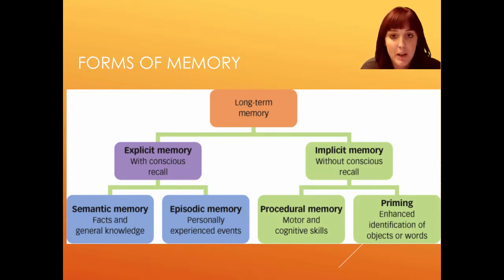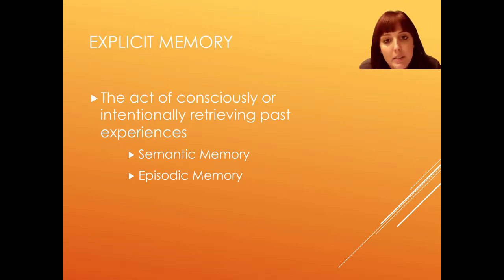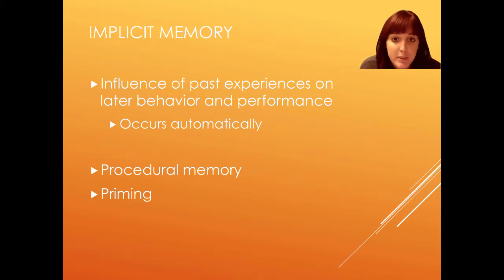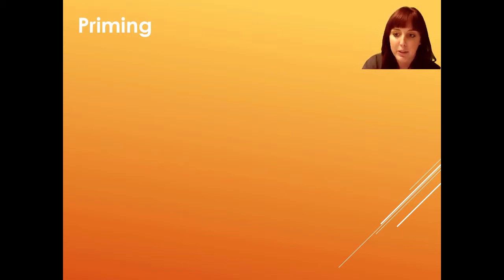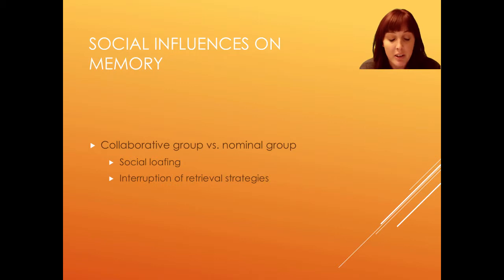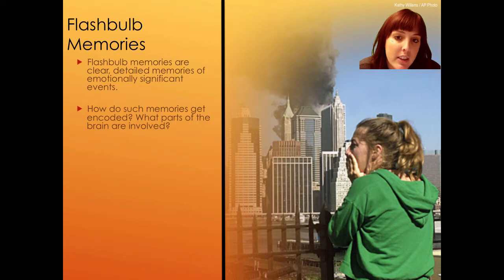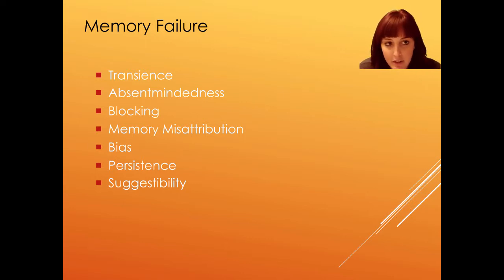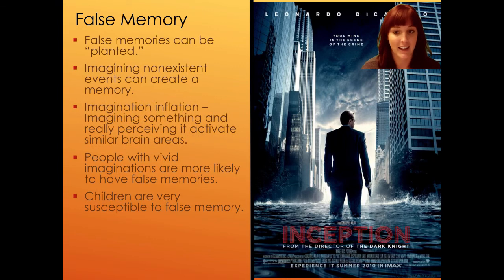Chapter 6- Memory 2.13.15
Table of Contents:

02:37 - Explicit Memory
05:34 -
05:47 - Forms of Memory
06:21 - Implicit Memory
09:13 -
10:50 - Social Influences on Memory
13:54 -